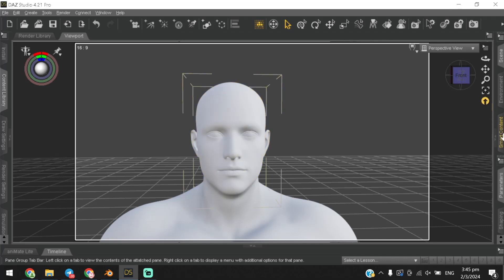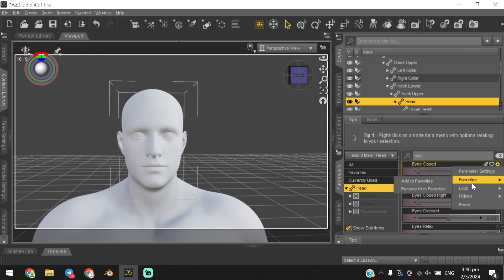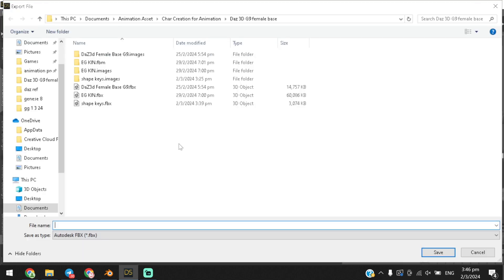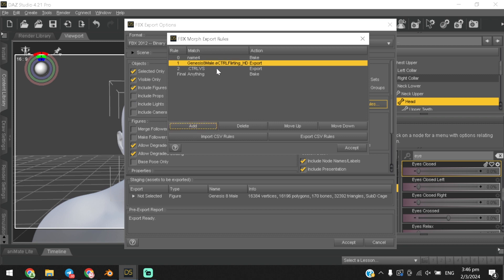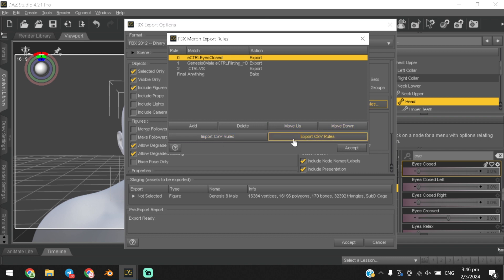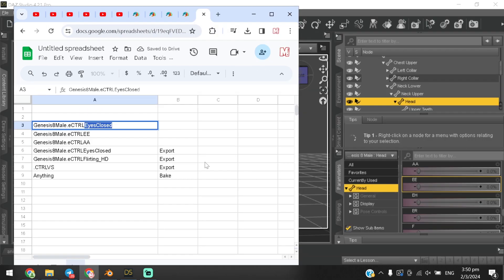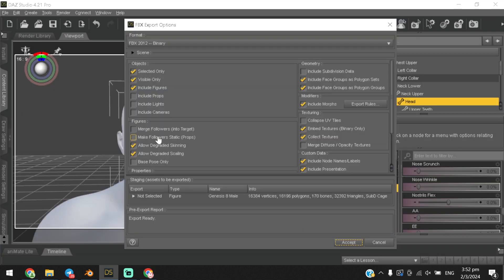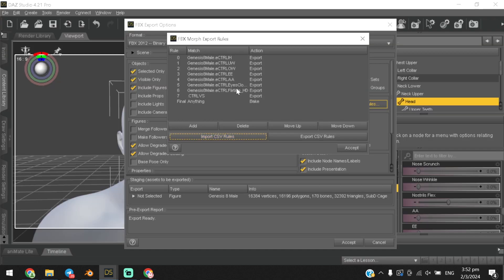Exporting DAZ 3D Shape Keys | Daz 3D & Blender 3D